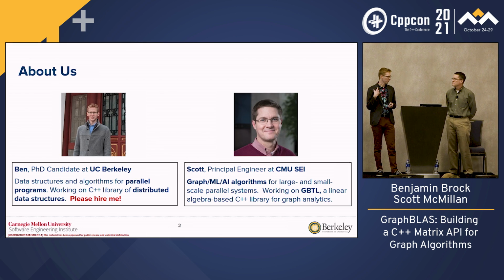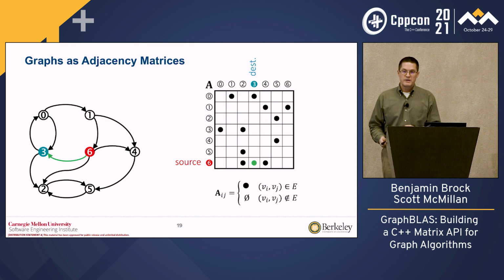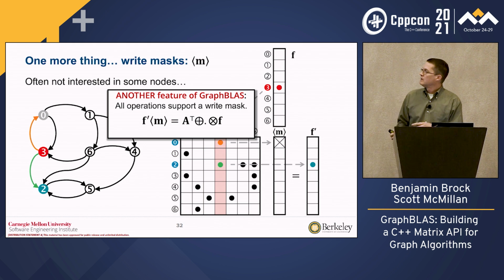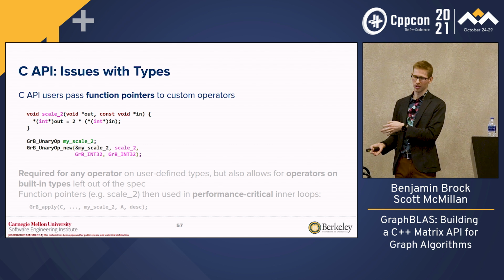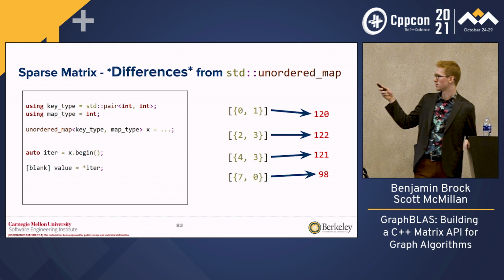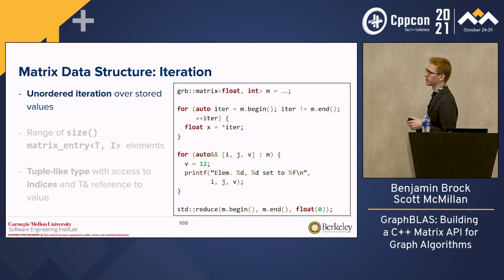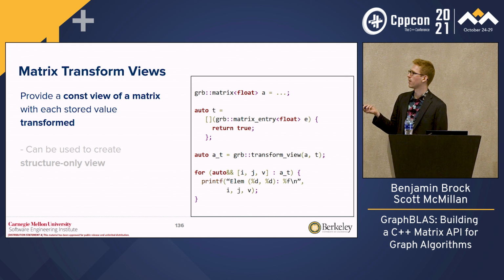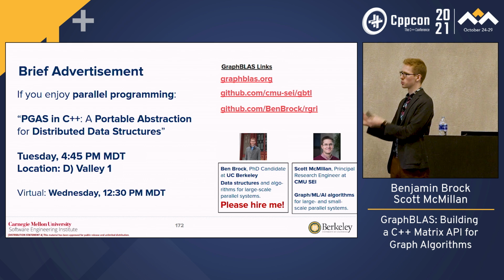GraphBLAS: Building a C++ Matrix API for Graph Algorithms - Benjamin Brock & Scott McMillan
One of the most challenging issues in high-performance graph algorithms is dealing with bespoke graph data structures and algorithms, which can be difficult to optimize and maintain. The GraphBLAS is a mathematical and C API specification that allow programmers to implement graph algorithms using the language of linear algebra. Programmers implement their graph algorithms using high-level matrix and vector operations, such as generalized matrix and vector multiply. Their code can then be executed using matrix algorithms, such as sparse matrix multiply, that have been finely tuned, taking advantage of decades of research in optimizing sparse linear algebra for CPU, GPU, and distributed platforms.

In this talk, we discuss our efforts and experience building and implementing a C++ GraphBLAS API. We define a number of data structures, such as our GraphBLAS matrix type, which has a similar interface to `unordered_map`, but with a 2-D `key_type`, a fixed dimension, and possibly different backend storage data structures, depending on a collection of compile-time hints. We also define a collection of structs to represent various binary operators, monoids, and semirings used in graph algorithms. These are similar to the arithmetic operations defined in the STL's `functional`, but with extra type information to store a monoid's identity, and to promote pre-existing binary operators (such as STL's arithmetic ops) to monoids. We also discuss matrix views, the divorce of a specific arithmetic from the data structure (monoids and semirings being specifically associated with an operation, not a data structure, as a data structure may be used in multiple operations with different arithmetics), and generalized element-wise operations.

Benjamin Brock
Ben Brock is a PhD student at UC Berkeley, where he works on building libraries, tools, and algorithms for high-performance computing. His main work focuses on building a cross-platform library of data structures for distributed applications, with a focus on sparse linear algebra and graph algorithms. Ben is also a member of the GraphBLAS Languages Committee and is involved in drafting the C++ GraphBLAS API Specification.

Scott McMillan
Principal research engineer, Carnegie Mellon University
GraphBLAS: graph algorithms in the language of linear algebra